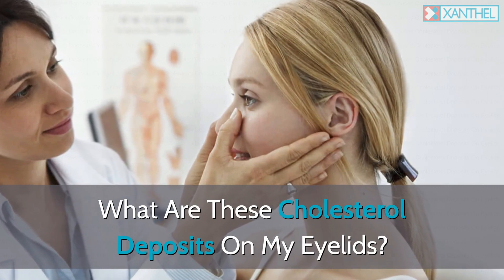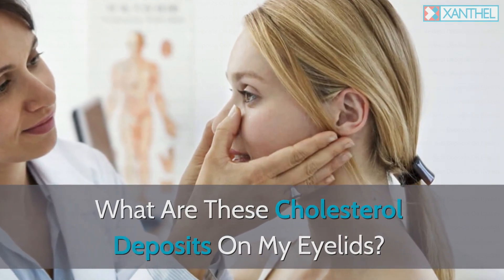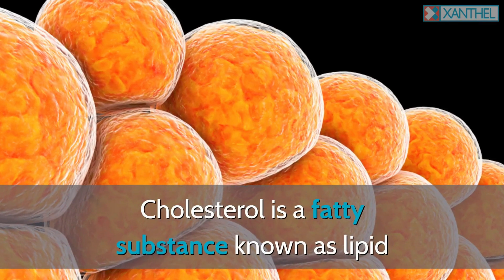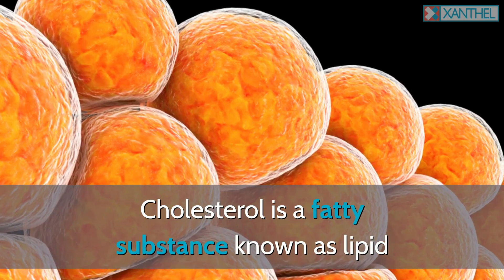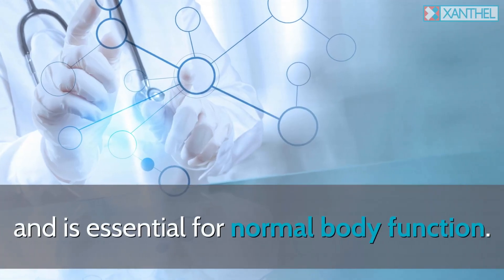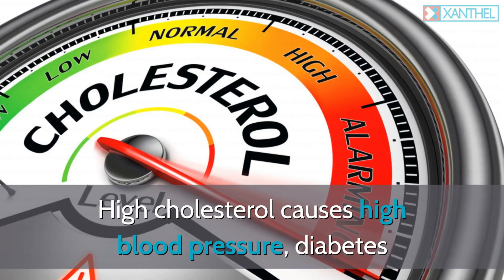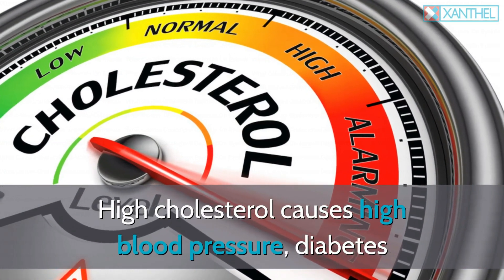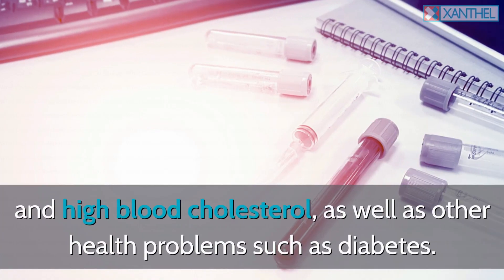What Causes Cholesterol Deposits On Eyelids ? By Xanthel ®,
Searching the serach engines to find out What Causes Cholesterol Deposits On Eyelids and wondering how to get rid of them ?, then can help in giving you substantial advice of treating and removing them for good.

What Causes Cholesterol Deposits On Eyelids
The main cause of cholesterol deposits on eyelids is most commonly you having a lipid condition. Lipid proteins are developed by your body, they assist in the formation od cholesterols in your body. Excellent cholesterol has a positive result on your body, helping in the workload of the liver and varying other internal organs. Bad LDL cholesterol have the opposite result causing ongoing concern within your body, among which are cholesterol deposits on eyelids.

Even if cholesterol levels are regular, some people get it, and some professionals say it's likewise possible that there are other causes, such as high blood pressure, diabetes or high cholesterol. This is uncommon, however a small study recommends that xanthelasma might even signify an acquired disease, though it is less common, familia-hyperlipidemia. This is when the cause of the cholesterol deposit on the eyelids is formed from your DNA profile. The familia- hyperlipidemia being a DNA 'marker' which arise out of the blue and trigger the cholesterol deposits. A great sign of this is if a great deal of relative experience cholesterol deposits on their eyelids, then there is a much greater opportunity that you too will experience them.

What Are These Cholesterol Deposits On My Eyelids?

Cholesterol is a fatty compound referred to as lipid and is necessary for regular body function. High cholesterol triggers high blood pressure, diabetes and high blood cholesterol, along with other health issue such as diabetes.

In reality, however, these cholesterol deposits are extremely common on the face, specifically around the eyes. Cholesterol deposits, likewise called xanthelasma, are caused by build-up under the skin, frequently in the upper and lower eyelids.

Although they are normally safe, although they can be irritating, their appearance can be xanthelasma does not affect the individual's vision, unless they are delegated the severe, in which case they can distort the eyelids and trigger debilitating psychological distress to the person, so treatment is essential. It is important to understand that these deposits could be a sign that you have a cholesterol issue that requires to be resolved.

The location around the eyes is weak skin and likewise is a signifier of possible underlying problems. With our body all being connect xanthomas in the actual eye itself can be a signifier of liver xanthomas, where as eyelid Xanthelasma can be a signifier of other health problems, that are prevalent, however have yet to manifest in their whole.

First thing is to get checked out to make certain that your lipid levels are great and if not, then your doctor will recommend medication to bring them into a typical variety. The cholesterol deposits on your eyelids will remain in place and over years harden much more. Where as prior to the doctors would say they were long-term unless you had surgical intervention, with the formula of Xanthel ®, which is a devoted and direct treatment for eyelid cholesterol deposits, they can be quickly remove in your home.

To learn much more on the possibilities of Xanthel ® and how to keep your cholesterol deposits off your eyes for good, go to Xanthel.com or Xanthelasmatreatment.com.

0:00 What Causes Cholesterol Deposits On Eyelids
0:14 Good Cholesterol
0:49 Cholesterol Deposits Causes
1:18 High Cholesterol
1:39 Itchy Xanthelasma
2:21 Check With Your Doctor

2:33 Treatment Cream